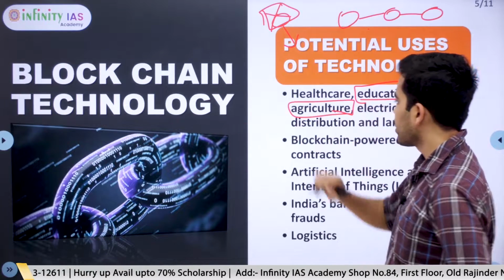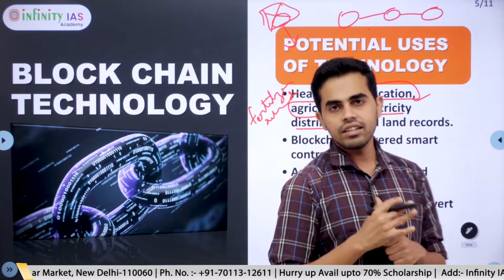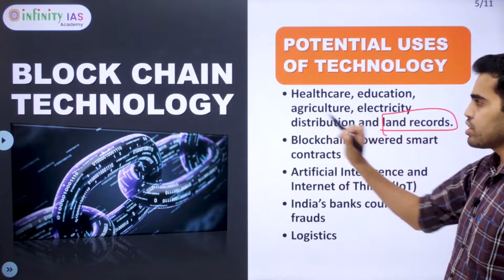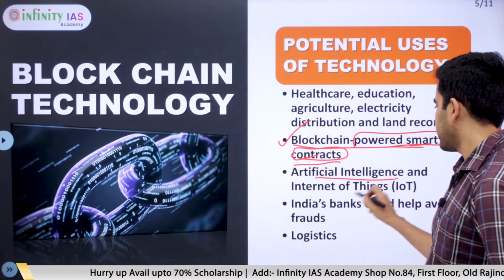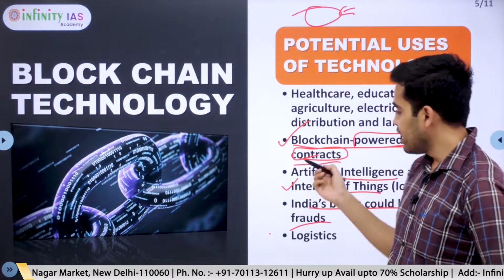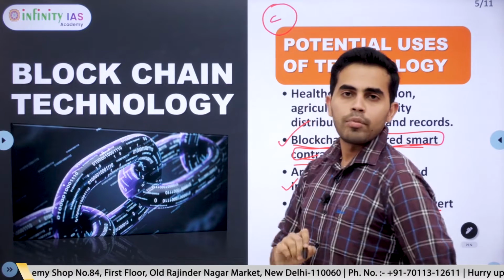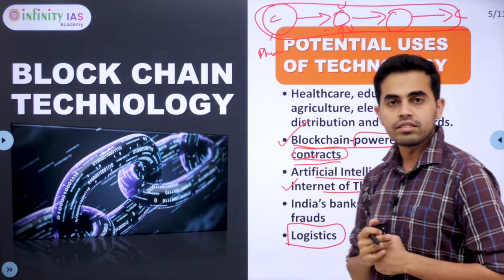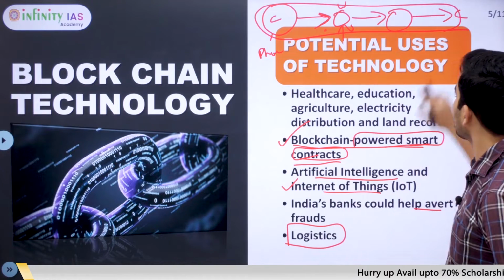Potential Uses of Technology | Day- 11 | by A. G. V. NARESH SIR | INFINITY IAS ACADEMY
✅Day- 11
✅Series- Quick Revision
✅by A. G. V. NARESH SIR

Admission open..

Delhi Address:- Shop No. 84, First Floor, Old Rajinder Nagar Market, New Delhi-110060.

Pune Address:- Mankar Wada, Near Modi Ganpati, Patrya Maruti chowk, Narayan Peth, Pune.